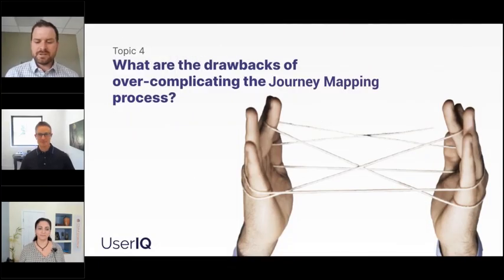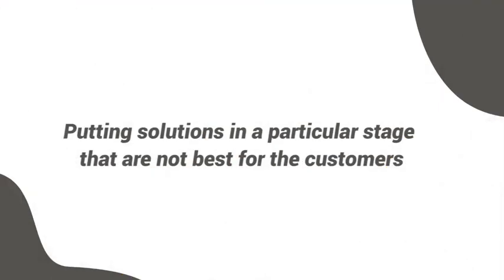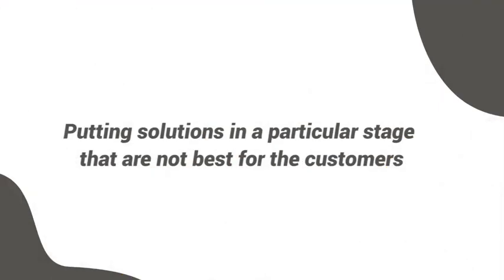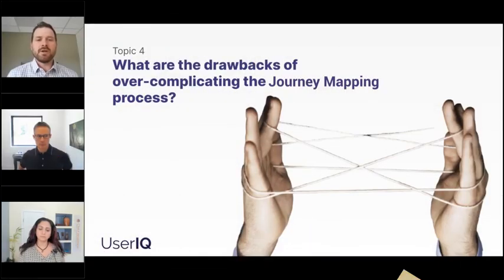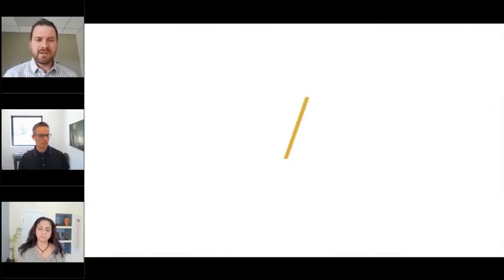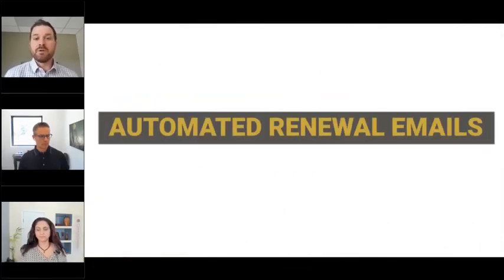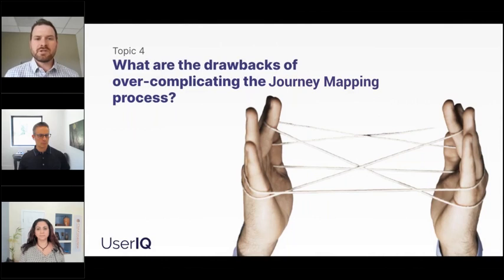Don’t Over-complicate your CUSTOMER JOURNEY MAP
One common mistake that customer success teams make is over-complicating their customer journey map and focusing on the things that are not necessary. Effective customer success managers know that a simple game plan will keep their minds focused on achieving their goals. So, what exactly will happen when you over-complicate your customer journey map?

In the first part of our webinar series, “Why do you need a Customer Journey Map”, we shared a spot-on definition of a customer journey map and its importance to customer success.

As a continuation to this webinar, Irit Eizips, Chief Customer Officer and CEO of CSM Practice, and Brian Nicholls, Vice President of Customer Success at UserIQ, share insights into what could happen when things get complicated in the customer lifecycle journey.  Discover the importance of designing the customer journey map in a customer-centric manner; meaning, it should meet your customer’s needs first before yours.

1️⃣ 𝙎𝙩𝙚𝙖𝙡 𝙈𝙮 𝘾𝙪𝙨𝙩𝙤𝙢𝙚𝙧 𝙎𝙪𝙘𝙘𝙚𝙨𝙨 𝙆𝙋𝙄 𝘾𝙝𝙚𝙖𝙩𝙨𝙝𝙚𝙚𝙩

2️⃣ 𝙅𝙤𝙞𝙣 11,000+ 𝘽2𝘽 𝙀𝙭𝙚𝙘𝙪𝙩𝙞𝙫𝙚𝙨 𝙖𝙣𝙙 𝙇𝙚𝙖𝙙𝙚𝙧𝙨

3️⃣ 𝘽𝙪𝙞𝙡𝙙𝙞𝙣𝙜 𝙤𝙧 𝙇𝙚𝙖𝙙𝙞𝙣𝙜 𝙖 𝘾𝙎𝙈 𝙏𝙚𝙖𝙢 𝙛𝙤𝙧 𝙩𝙝𝙚 𝙁𝙞𝙧𝙨𝙩 𝙏𝙞𝙢𝙚?

📑 Read this blog: How To Build Your Customer Success Journey

0:00 Intro
0:46 The First Step
3:03 Define Over-complication
4:16 Designing the CS Journey